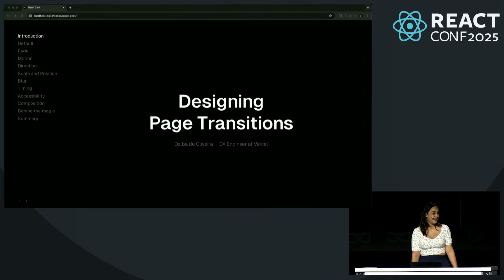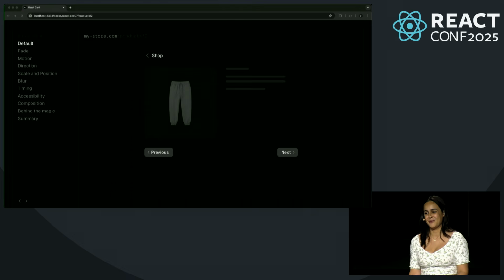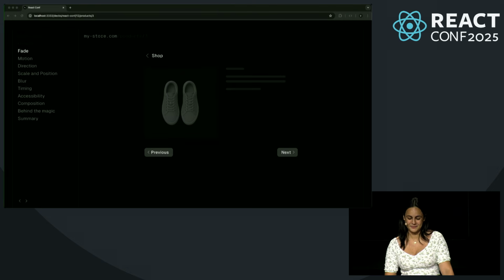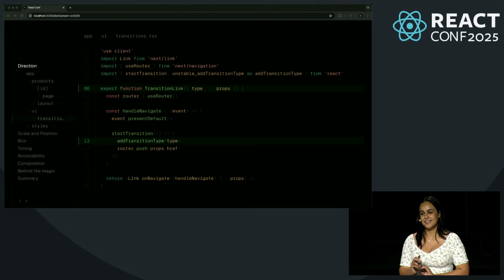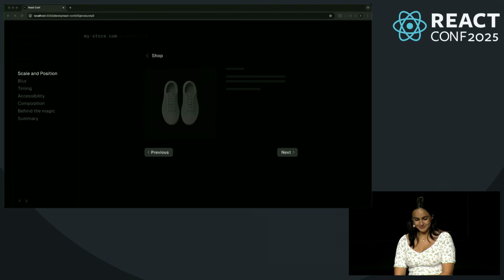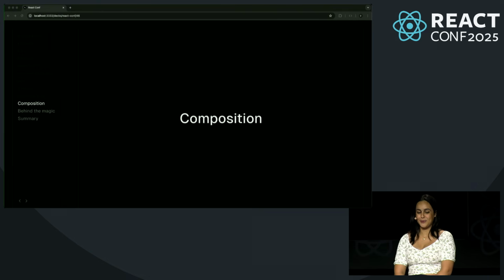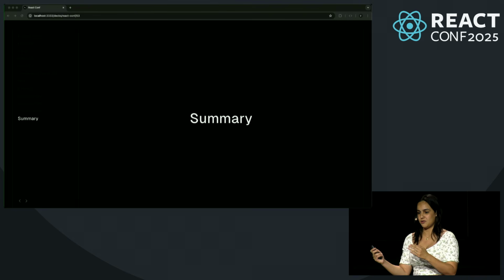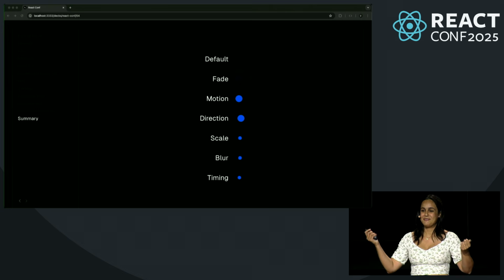Designing Page Transitions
Delba de Oliveira, DX Engineer @ Vercel